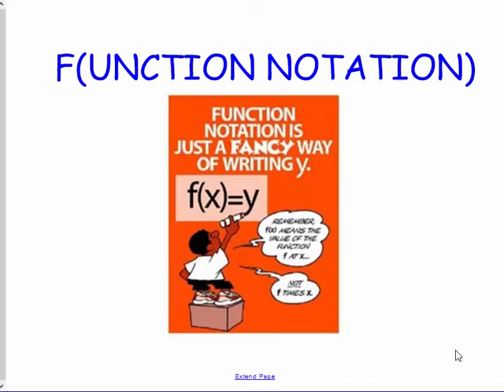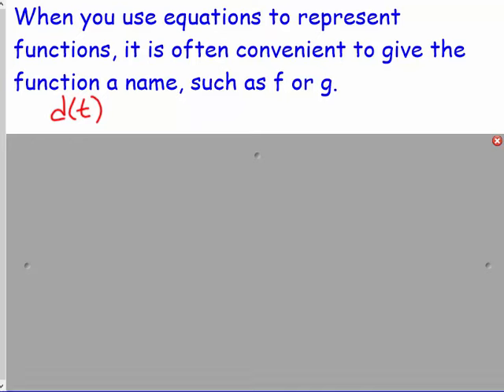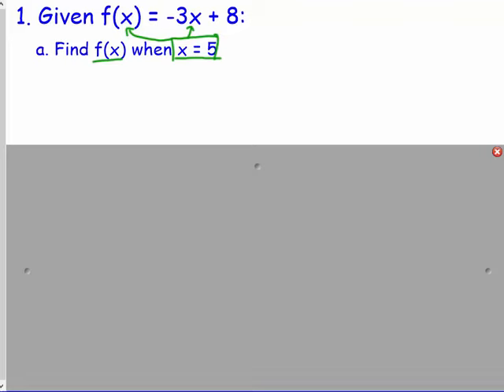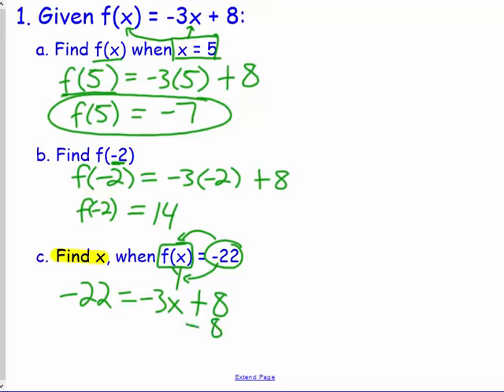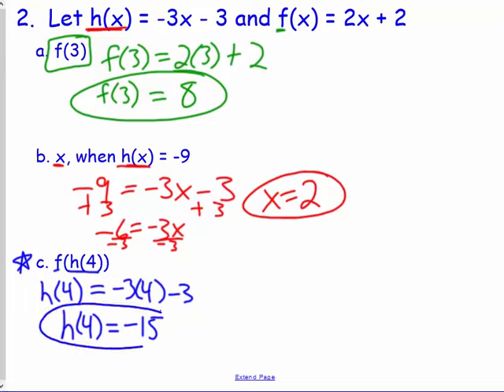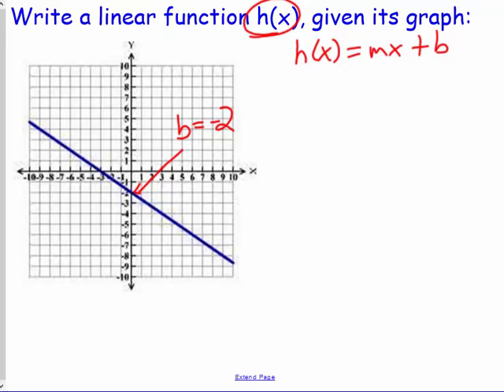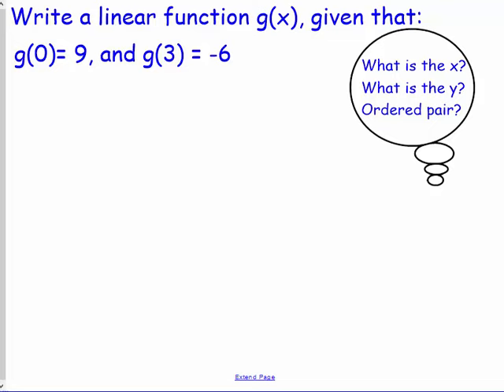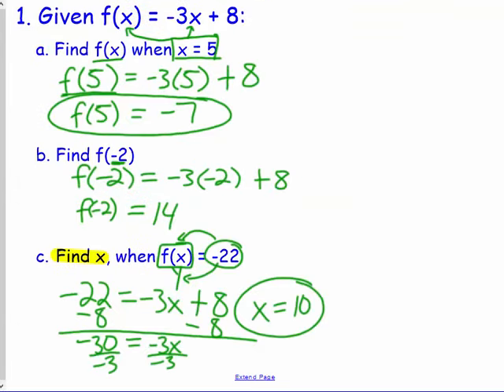Function Notation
Evaluating functions written in function notation; writing equations in function notation.